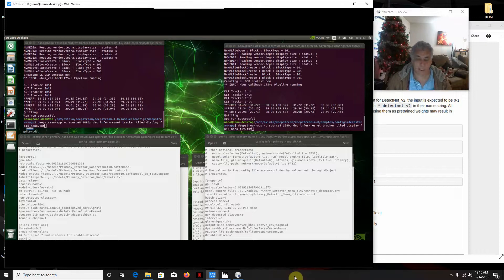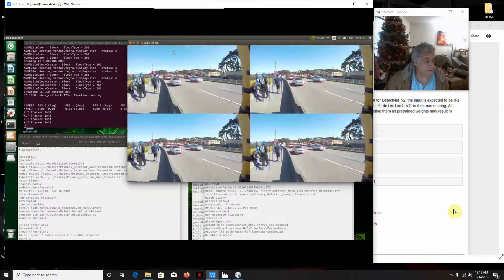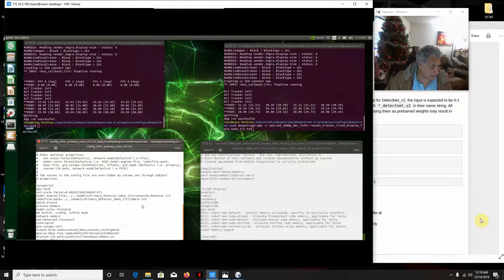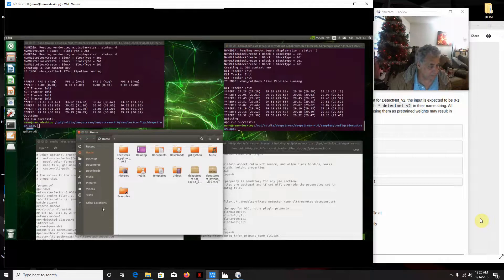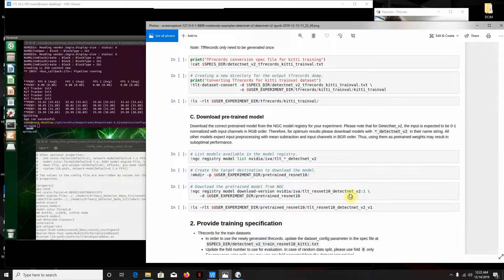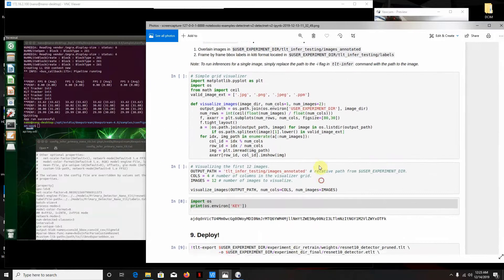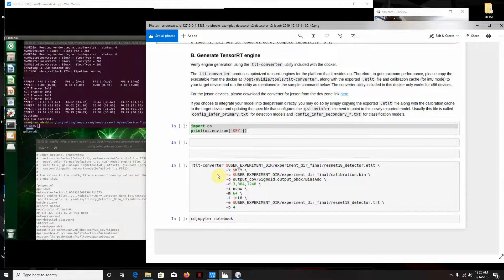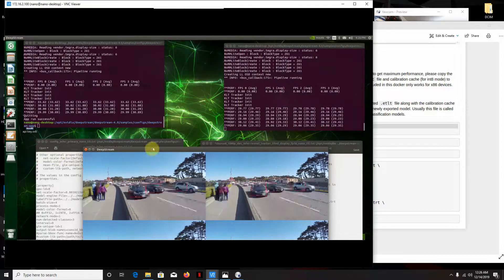Jetson Nano DS resnet10.caffemodel/TLT resnet10.trt showdown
This is a video comparing the performance of the DeepStream Resnet10.caffemodel and the Resnet10_detector.trt produced by the Transfer Learning Toolkit